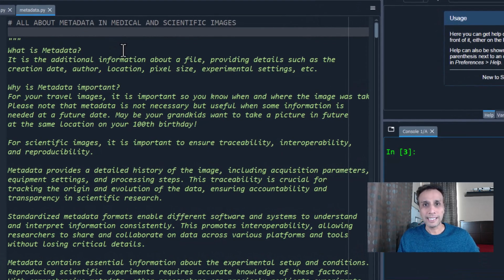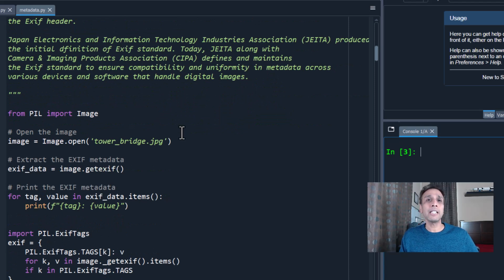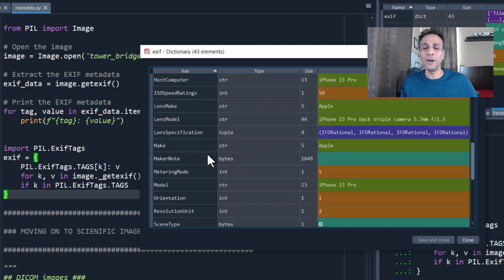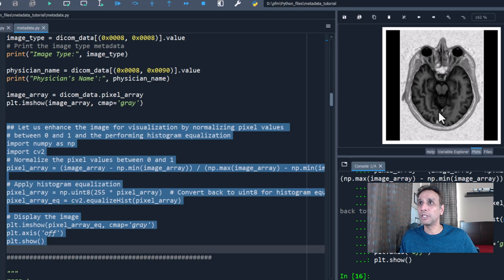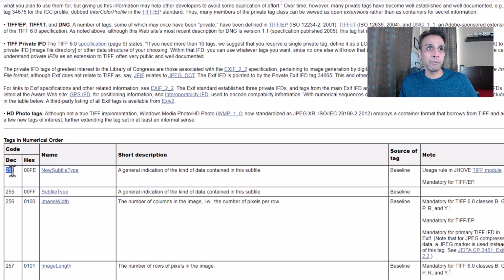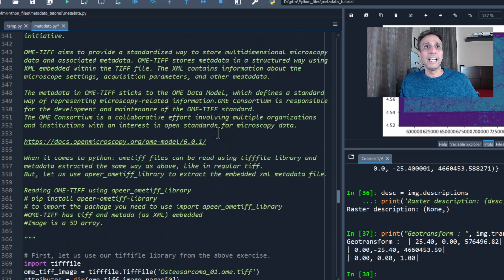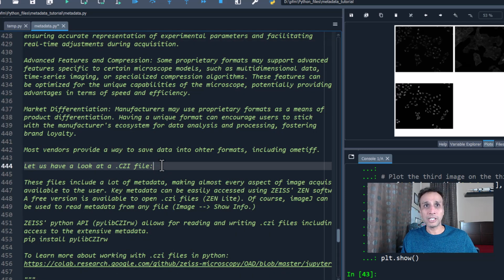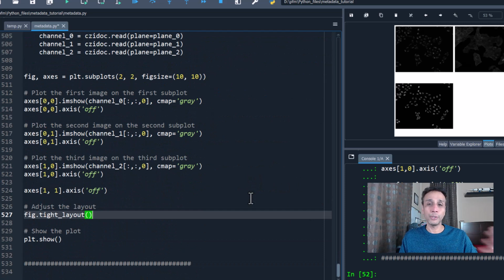Exploring Metadata in Scientific Images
Tips Tricks 54 : Exploring Metadata in Scientific Images

It is the additional information about a file, providing details such as the
creation date, author, location, pixel size, experimental settings, etc.

Why is Metadata important?
For your travel images, it is important, so you know when and where the image was taken. Please note that metadata is not necessary but useful when some information is needed at a future date. May be your grandkids want to take a picture in future at the same location on your 100th birthday!

For scientific images, it is important to ensure traceability, interoperability,
and reproducibility.

Metadata provides a detailed history of the image, including acquisition parameters, equipment settings, and processing steps. This traceability is crucial for tracking the origin and evolution of the data, ensuring accountability and transparency in scientific research.

Standardized metadata formats enable different software and systems to understand and interpret information consistently. This promotes interoperability, allowing researchers to share and collaborate on data across various platforms and tools without losing critical details.

Metadata contains essential information about the experimental setup and conditions. Reproducing scientific experiments requires accurate knowledge of these factors. With comprehensive metadata, other researchers can precisely replicate experiments, verify results, and build upon existing work, contributing to the reliability and credibility of scientific findings.

Images come in many formats, let us explore metadata from a few most-common image formats including JPG, DICOM, TIFF, GEO-TIFF, OME-TIFF, and .CZI